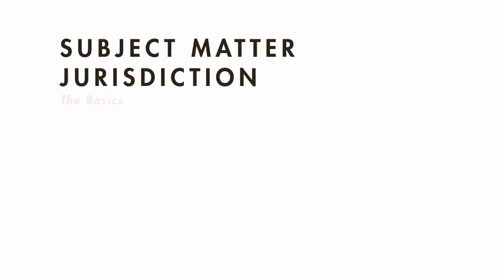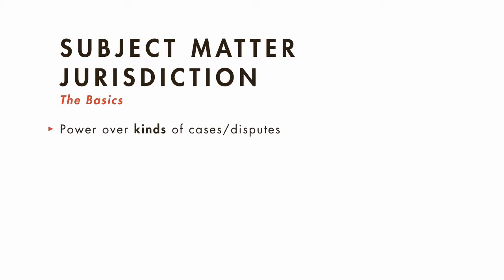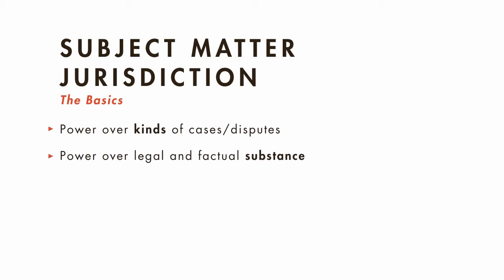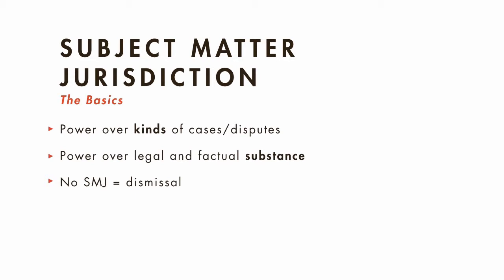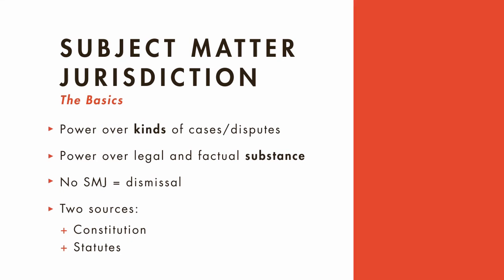Civil Procedure tutorial: Diversity Jurisdiction | quimbee.com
A brief excerpt from Quimbee's tutorial video on diversity jurisdiction.

This video is just one part of our "Subject Matter Jurisdiction" tutorial, which teaches you about the various types of subject matter jurisdiction, including diversity jurisdiction, federal question jurisdiction, removal jurisdiction, and supplemental jurisdiction.

"Subject Matter Jurisdiction" table of contents:

1. Diversity Jurisdiction
2. Federal Question Jurisdiction
3. Removal Jurisdiction
4. Supplemental Jurisdiction
5. Relationship between Supplemental and Diversity Jurisdiction

The "Subject Matter Jurisdiction" tutorial also contains quizzes and a test to gauge your understanding of the concepts discussed in the videos. You can even earn the "Subject Matter Jurisdiction" merit badge.